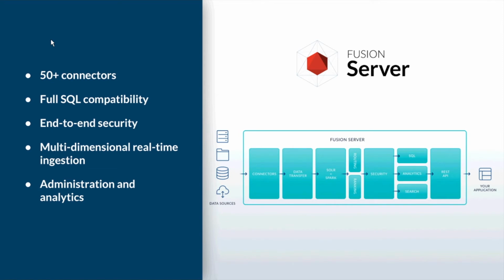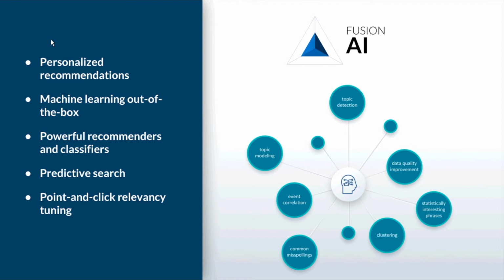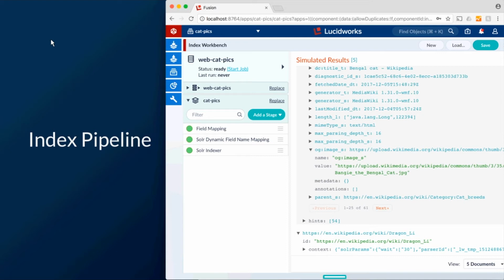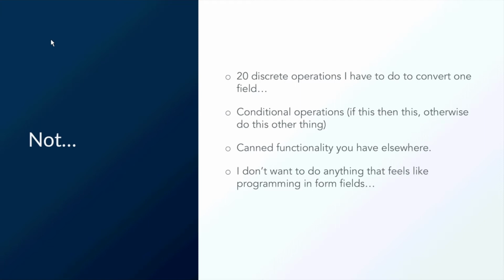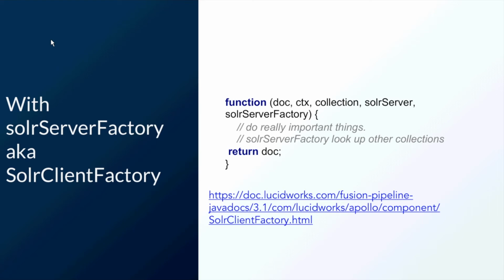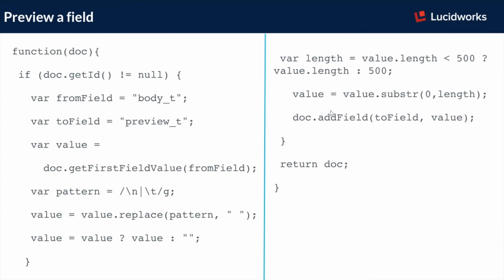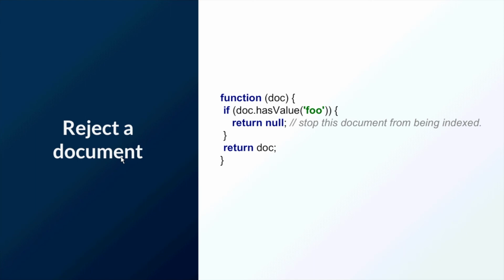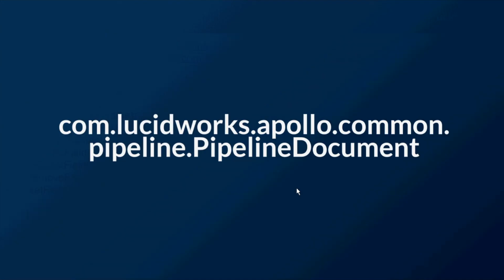Webinar: Ingesting and Manipulating Data with JavaScript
Join Lucidworks Technical Engagement Manager Andrew Oliver for a deep dive into how you can use JavaScript with Fusion’s pipelines to solve your everyday edge cases.